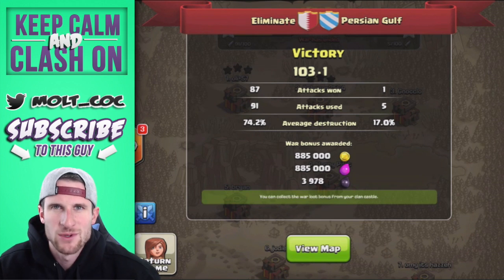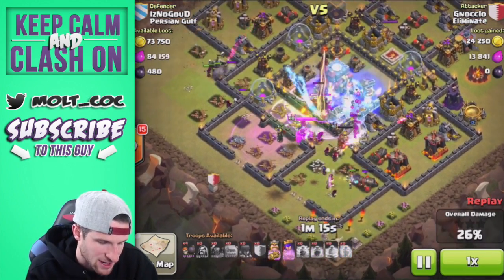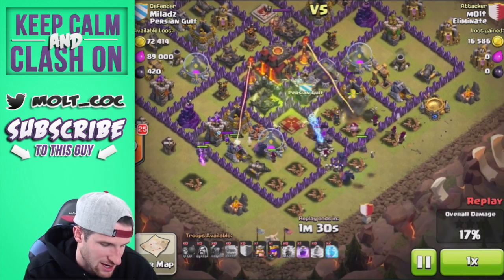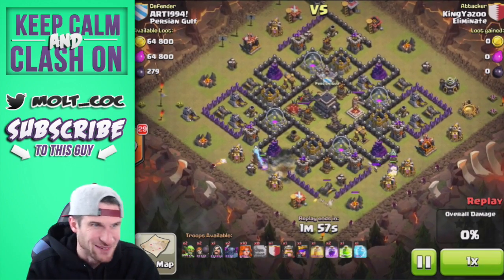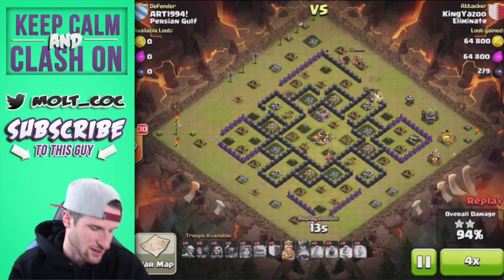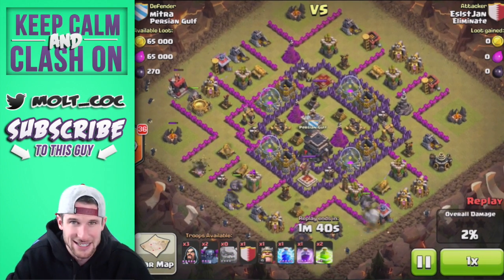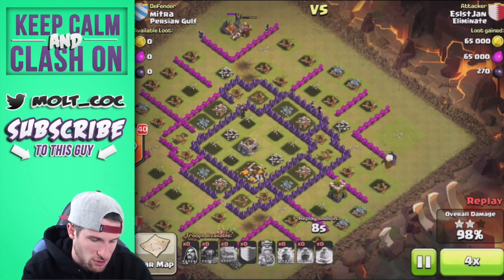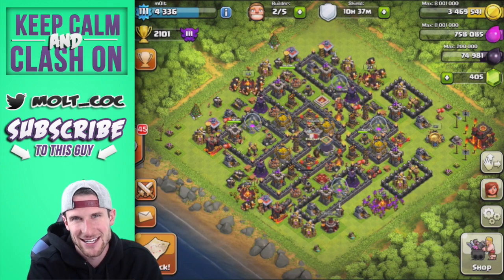Clash of Clans | High Level Clan War | Eliminate